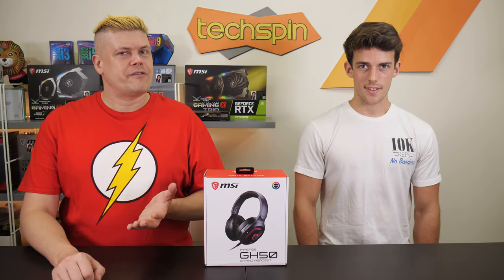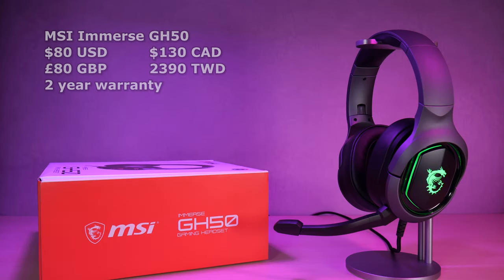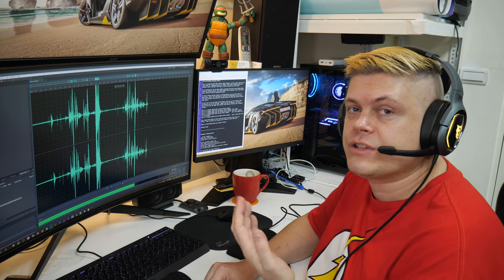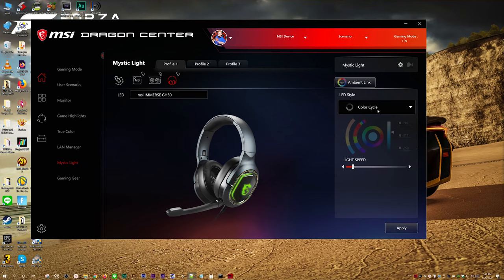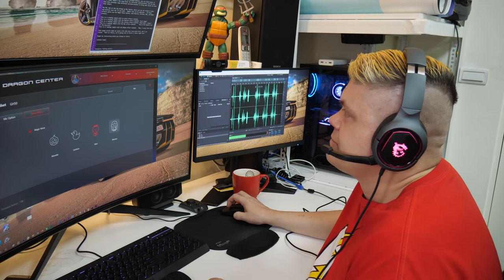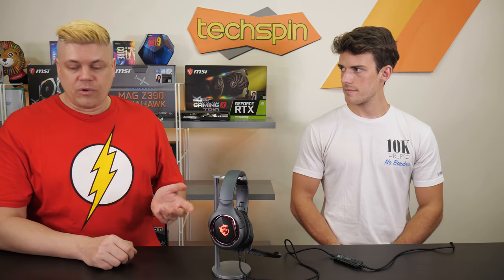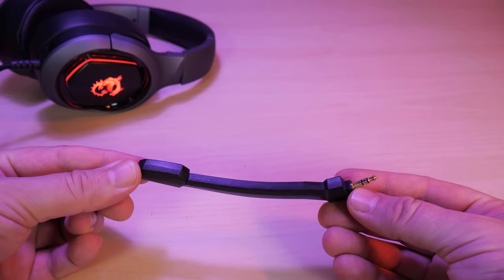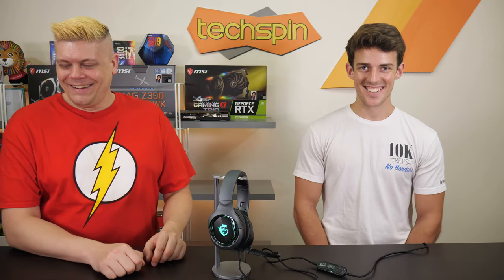UNEXPECTED performance: MSI Immerse GH50 headset delivers surround and bass!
AmazonUS AmazonUK
AmazonCA AmazonIN

0:00 Need 7.1 Surround?
1:30 Immerse GH50 specs
3:00 Mic test, control, RGB
4:36 Software
6:31 Discussing GH50 headset
11:05 Summary,  thoughts